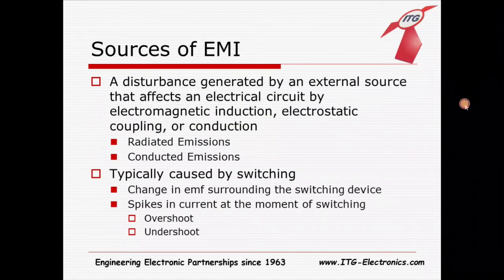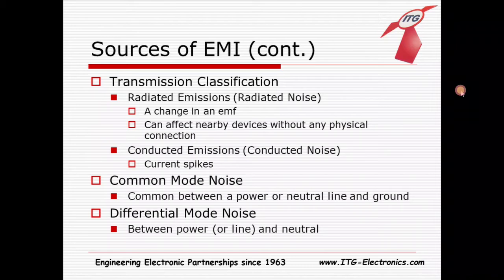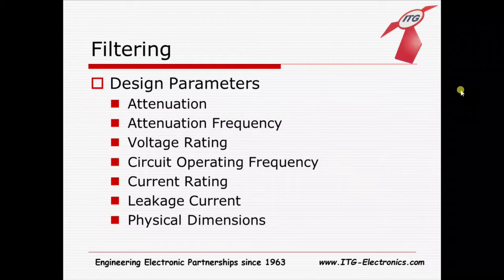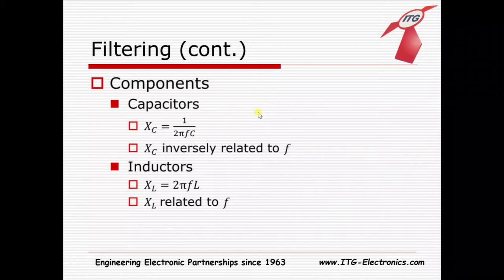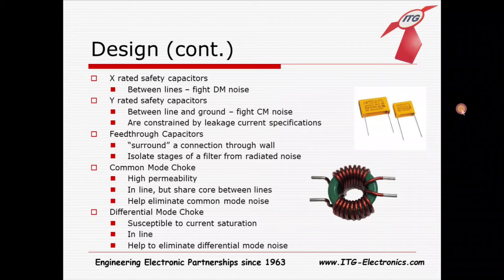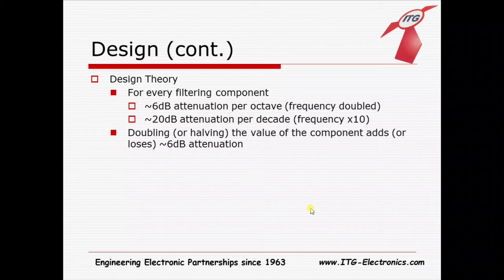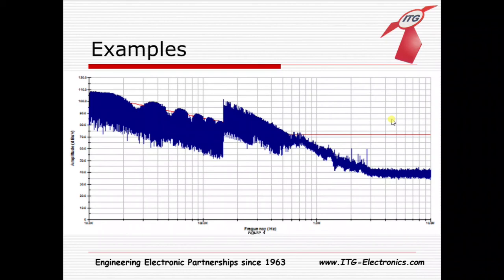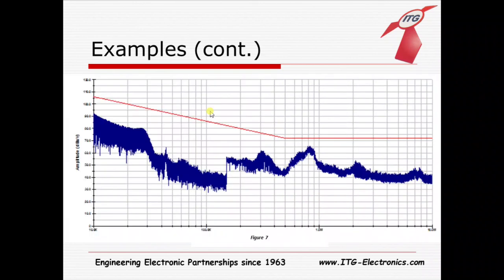ITG Electronics, Inc. -White Paper Series- #2 Introduction to Electromagnetic Interference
This is the second episode of ITG Electronics, Inc.'s White Paper Presentation Series. We will look into the design process, calculations, and tools for EMI filters. Part 1